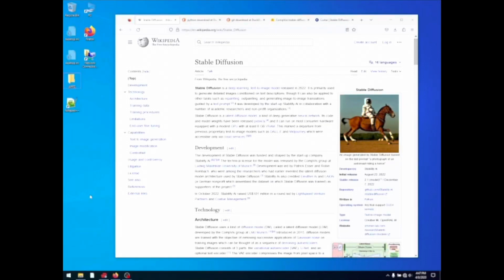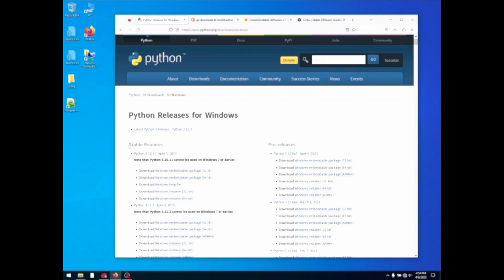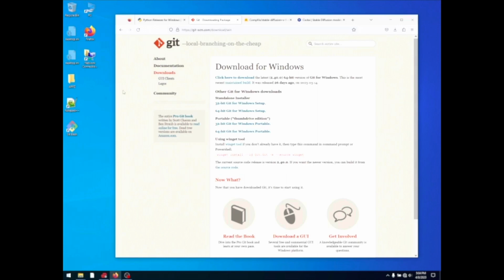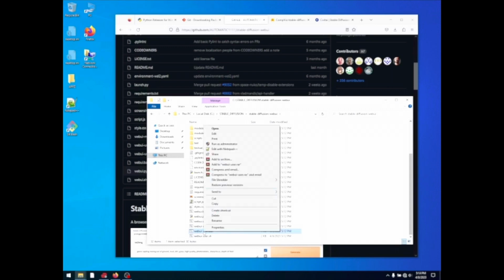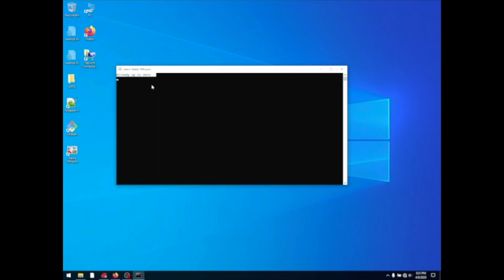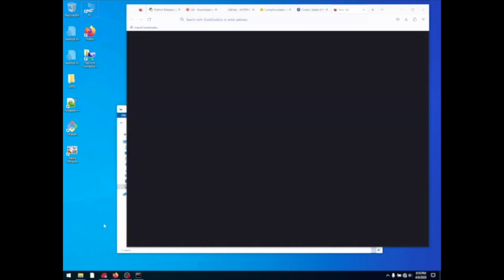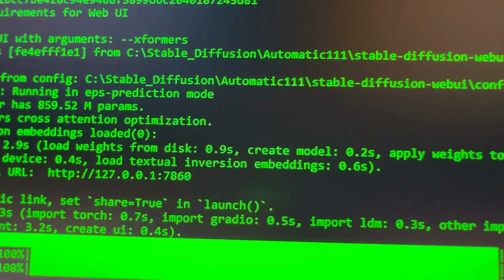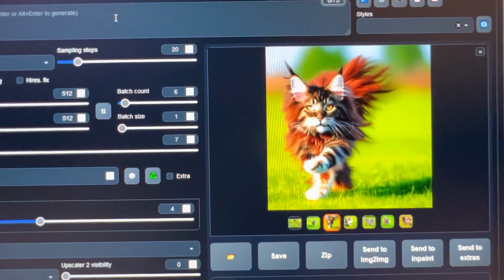Absolute beginner’s guide to installing Stable Diffusion with 3 easy steps. Get up & running fast!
In this video I’ll walk through installing Stable Diffusion on your system, taking a no-knowledge, non-technical approach.  My goal is to make this very technical art tool more approachable for many people.  This isn’t a deep dive on using the tool, but I will cover some basics to get your creativity flowing.  Hope this is useful!